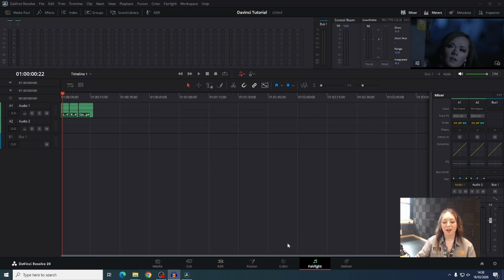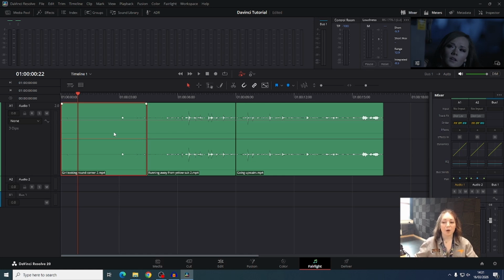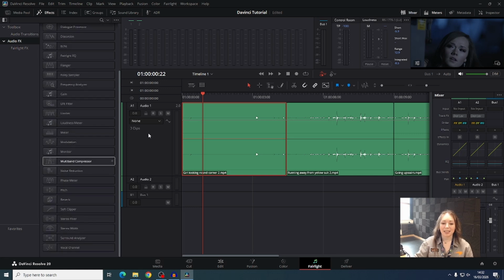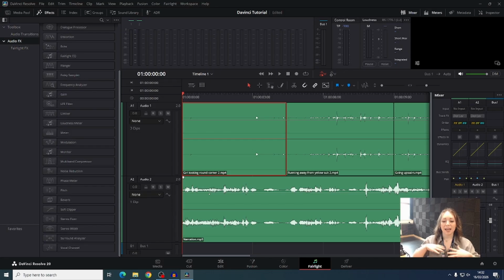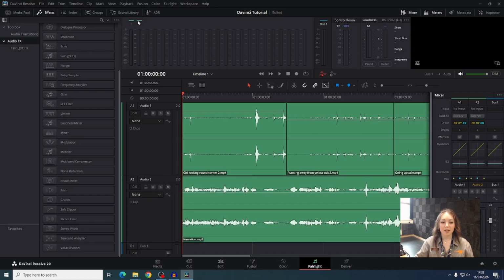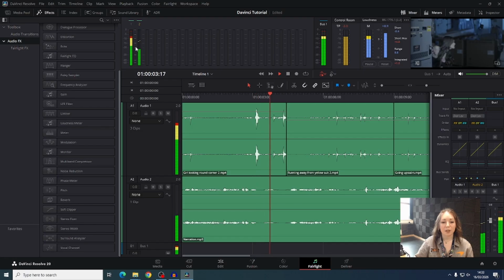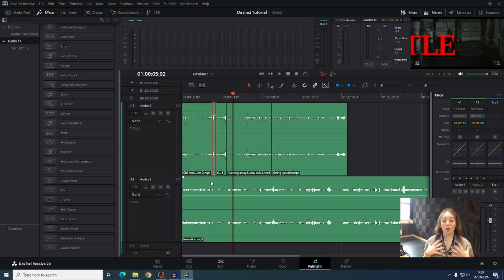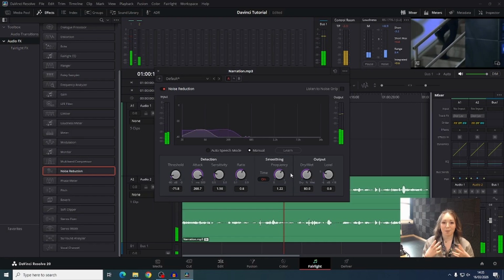Fairlight (Audio) - Davinci Resolve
Looking to master Davinci Resolve?
Follow along with this playlist to learn how.

Today Molly talks through how to use the Fairlight tab to edit Audio.

Use the timecodes below to jump to a specific section of the video:
00:00 - Intro
00:32 - Overview
01:04 - Mono audio to Stereo
01:26 - Checking and adjusting Levels
03:30 - Effects
4:40 - Outro